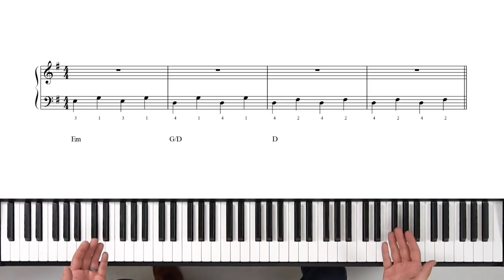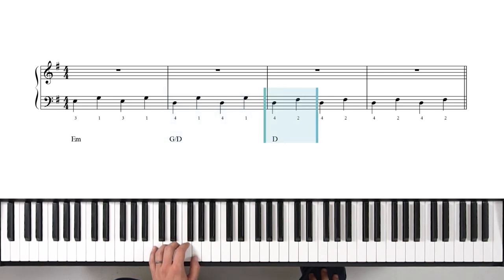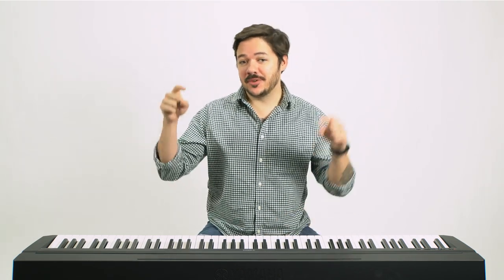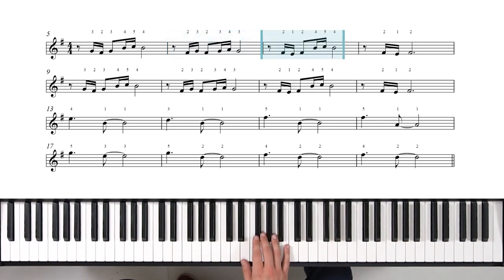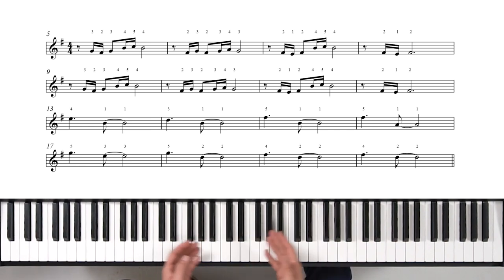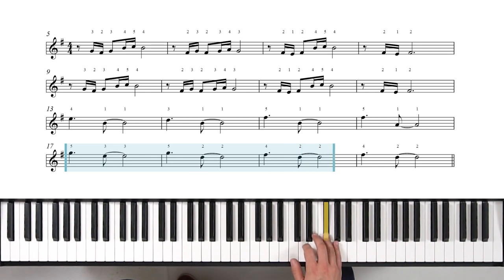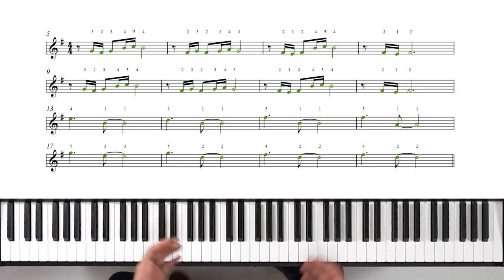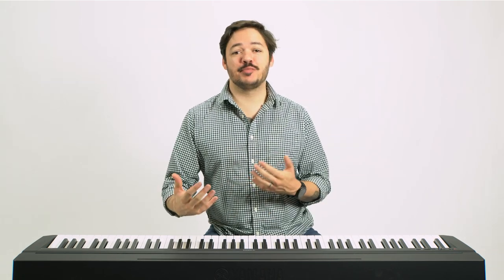How to play 'Comptine D'un Autre' (Amelie) by Yann Tiersen on the piano -- Playground Sessions